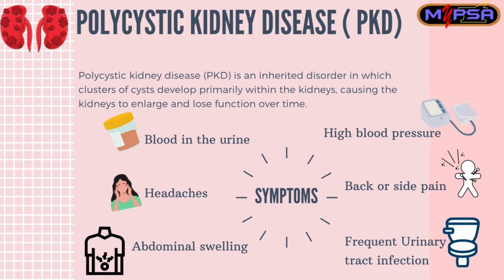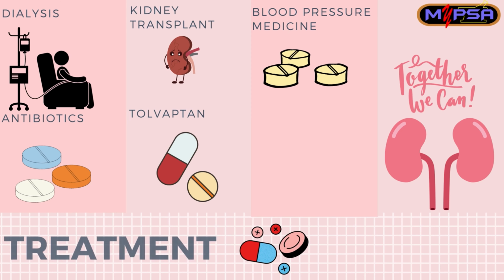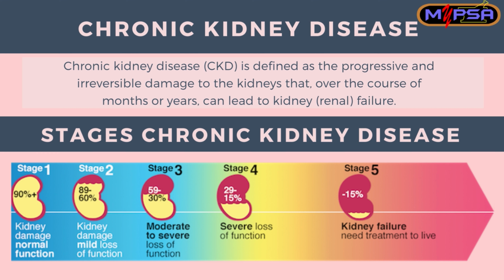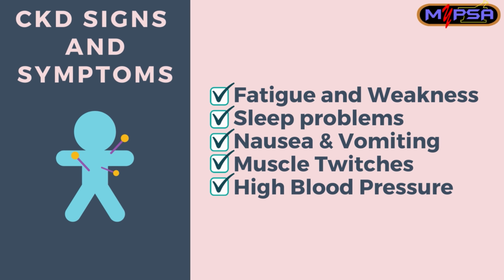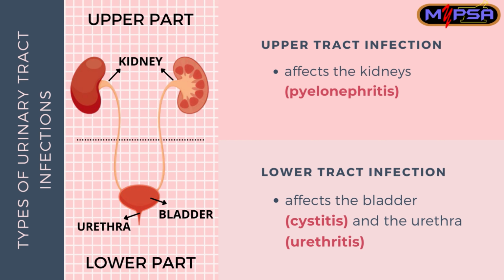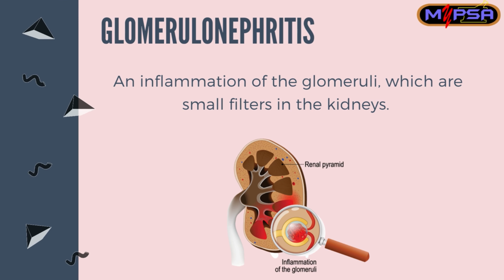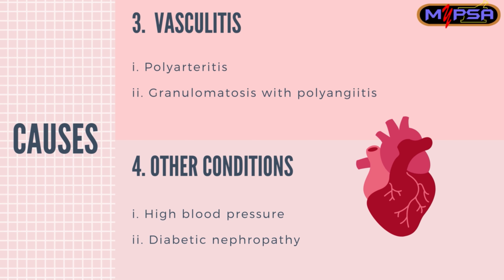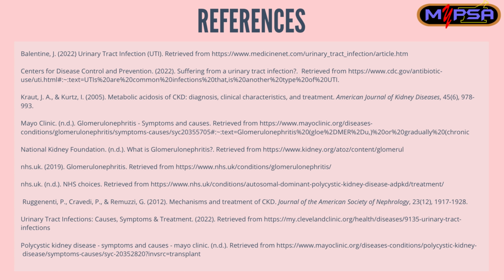Public Health in 4 Minutes - Kidney Related Disease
Greetings Pharmily!

March is Chronic Kidney Disease Prevention Month. Studies have shown that the prevalence of chronic kidney disease in Malaysia was 15.48% in 2018, an increase compared to the year of 2011 when the prevalence of chronic kidney disease was 9.07%. An estimated 3.85% of Malaysians had stage 1 chronic kidney disease, 4.82% of Malaysians had stage 2 chronic kidney disease, and 6.48% of Malaysians had stage 3 chronic kidney disease, while 0.33% had stage 4 to5 chronic kidney disease. It is vital for the public to be aware of chronic kidney disease as it is one of the worrying health conditions among Malaysians.

Kidneys are one of the important organs in the body as they maintain homeostasis that will keep the internal environment consistent and stable. Therefore, do bear in mind that prevention is better than cure as chronic kidney disease is an irreversible disease.

“United Towards Pharmaceutical Excellence”

Musician: @iksonmusic